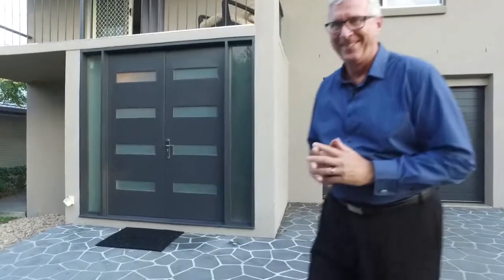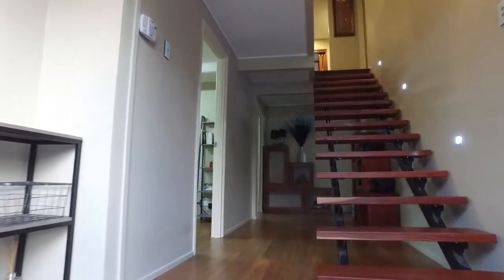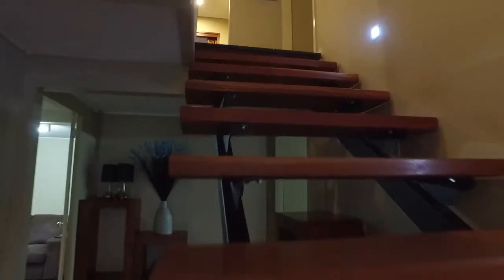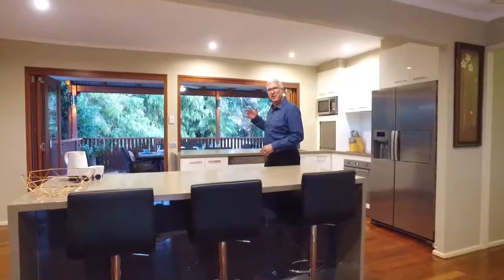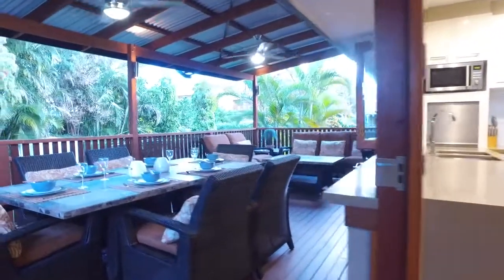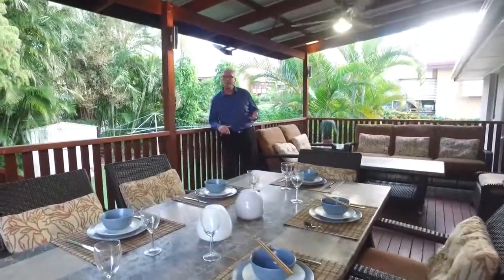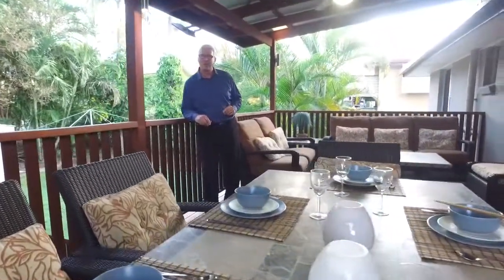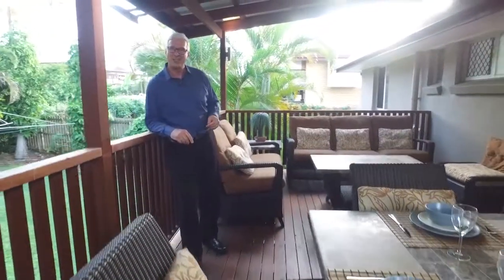3 Alkooie St Clontarf video SOLD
5 Bedrooms, 2 Bathrooms, 2 Car Lock Up and Side Access
KING OF THE HILL-MODERN FAMILY HOME WITH SIDE ACCESS!
situated in a quiet, quality street, this superb residence offers your family a great lifestyle of peace, comfort and spaciousness. Designated living and entertaining spaces seamlessly connect to create a versatile floor plan that caters to the entire family, combining chic interior design, quality workmanship and crisp neutral tones.

Features & Benefits
* 3 larger than average bedrooms (main with air con)
* Separate study & teenagers retreat downstairs
* Additional bathroom servicing downstairs rooms
* Open plan lounge/dining/kitchen opening to a huge all-weather deck
* Modern kitchen with stone bench tops
* Side access leading to huge backyard
* Walking distance to Clontarf Primary & High School
* Massive double garage + covered carport & wide driveway

Clontarf is located about 39 min (39.2 km) via M1 north of the Brisbane CBD, and about 23 min (26.0 km) via State Route 26 and M1 from the Brisbane International Airport, Clontarf is home to a mix of young families and retirees. Prince St is less than 2 km from Pelican Park boat ramp and the Clontarf waterfront with its mix of white sandy beaches plus both walk and bikeways. This home is also in the catchment for Clontarf Beach State School.

If you have been looking for a big family home in a great elevated location or a quality investment then this is the home for you. Properties like this don't last long so call Frank or Ben today for more information.